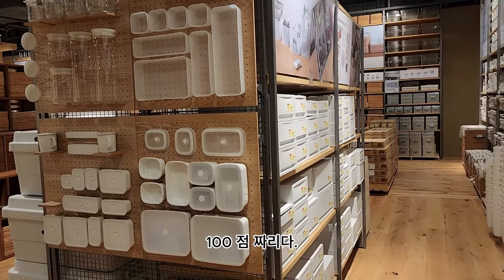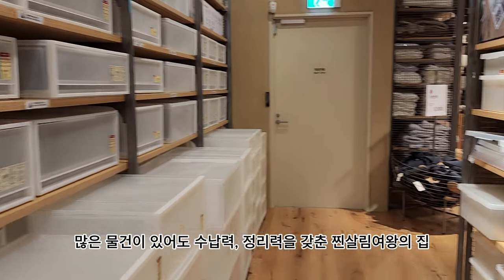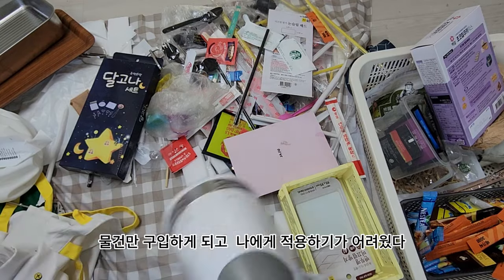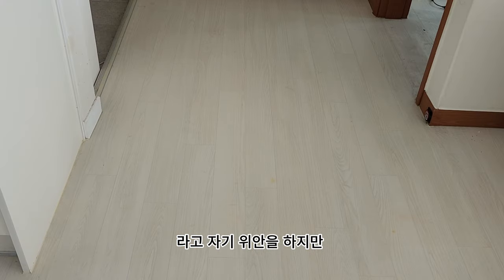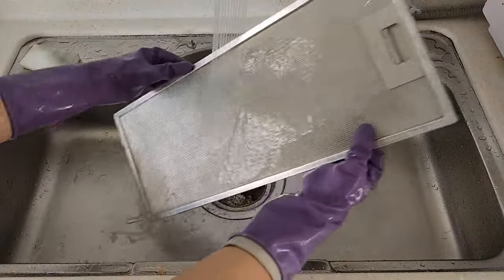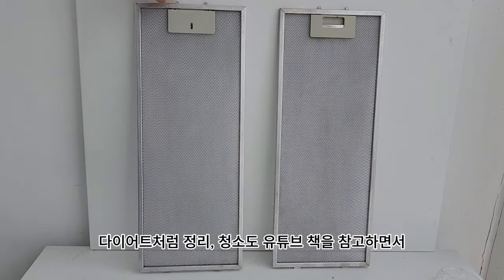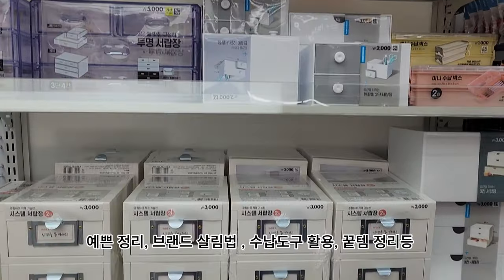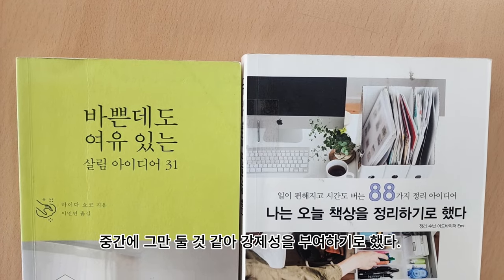부자들이 열심히 한다는 청소 | 청소력 | vlog | 집청소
성공하고 부자되는데 청소가 도움이 된다고 하여 제가 직접 해보기로 했습니다.
본격 0점에서 100점까지 청소력을 끌어올리기 위한 자기계발 청소 동기부여 성장 브이로그  입니다.

 + 유튜브와 책으로 몸소 실천한 살림팁과 청소팁을 올리려합니다.
감사합니다.

청소력